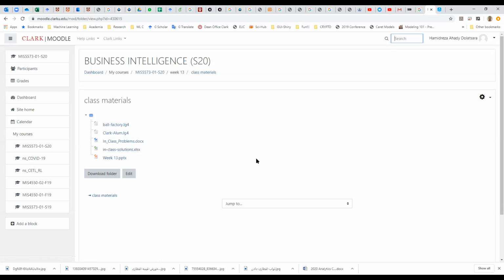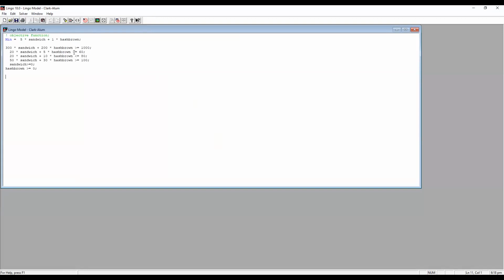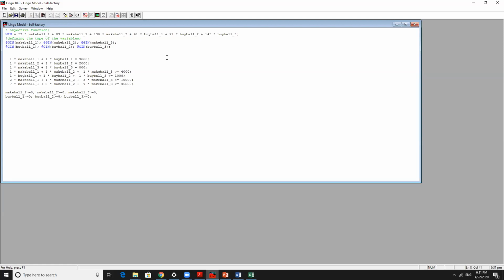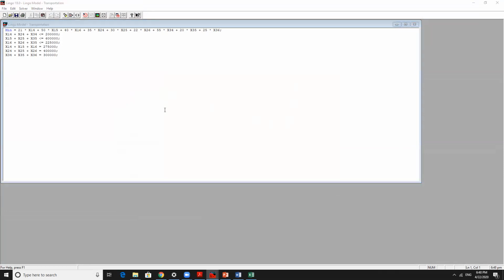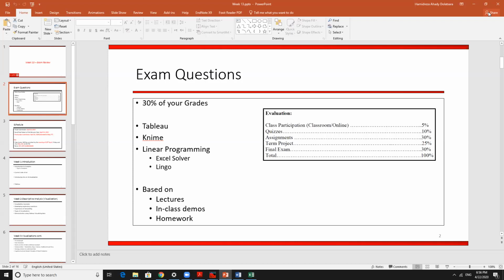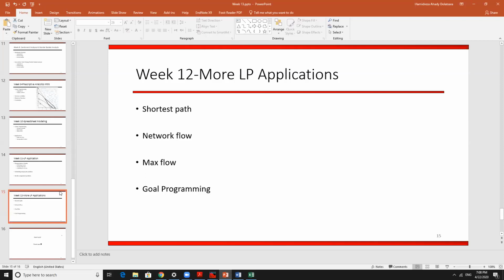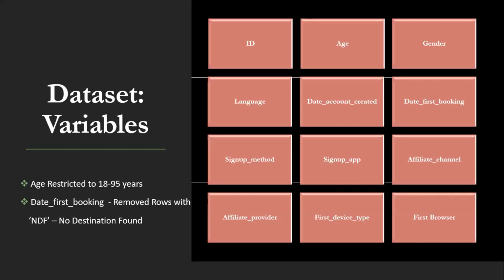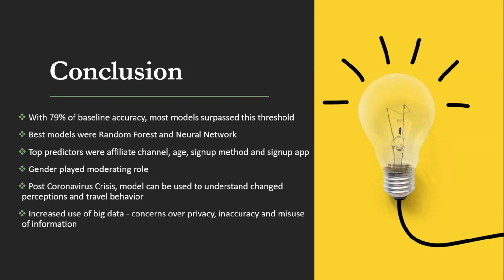Business Intelligence Class 4/22/2020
Due to Covid-19 we decided to have an online session. Here's the class. This class was on 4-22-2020.